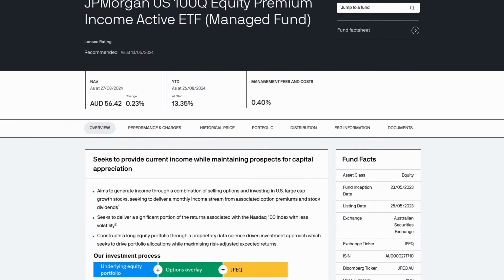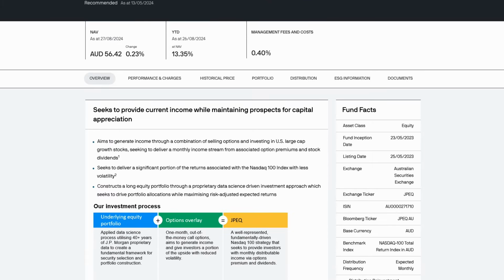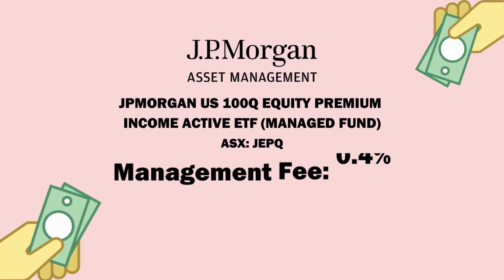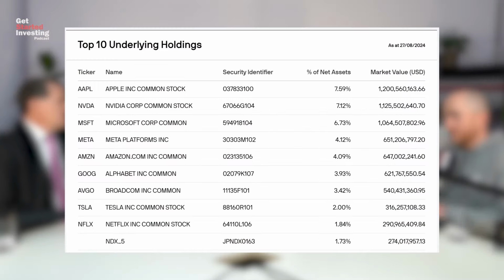ETF Explained: JPMorgan US 100Q Equity Premium Income Active ETF (JPEQ)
In this episode we are looking at JPMorgan US 100Q Equity Premium Income Active ETF (Managed Fund) (ASX: JPEQ) with the Portfolio Manager, Hamilton Reiner.

Welcome to our new series: ETF Explained. In each episode we're diving deep on one ETF to understand what it is suitable for, who should invest in it and how we can analyse it.

Over the course of this series we want to better understand the most popular ETFs in Australia and build the skills to analyse any ETF.

For more detailed information, always head to the issuer’s website – the best resource for any ETF.

0:00 Intro
1:00 ETF name breakdown
2:21 Purpose
3:51 Advantages of the ETF
4:57 How does it fit into an investor's portfolio
5:57 Management Fee
6:27 Performance
6:51 Distribution Yield
9:15 Top Holdings
10:48 Which ETF is better for you

- Join our daily mailing list to stay up to date on all things in business and markets

Get Started Investing is a product of Equity Mates Media.

This podcast is intended for education and entertainment purposes. Any advice is general advice only, and has not taken into account your personal financial circumstances, needs or objectives. Before acting on general advice, you should consider if it is relevant to your needs and read the relevant Product Disclosure Statement. And if you are unsure, please speak to a financial professional.

Equity Mates Media operates under Australian Financial Services Licence 540697.